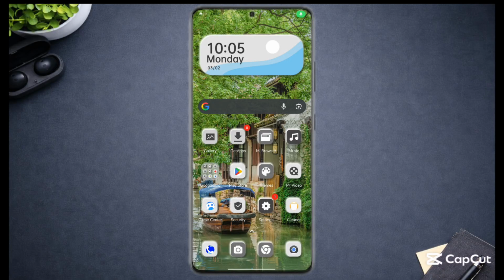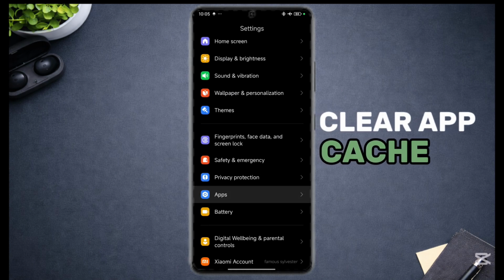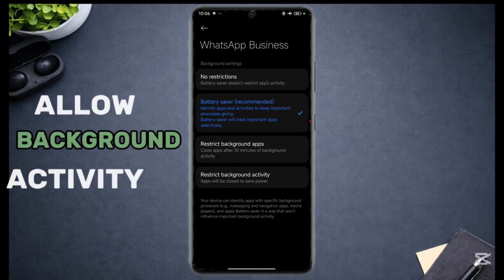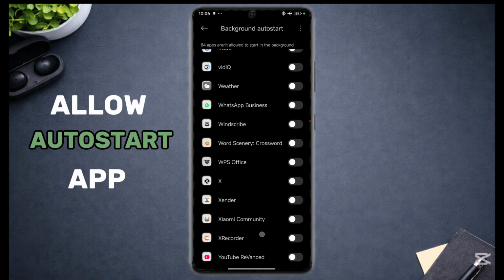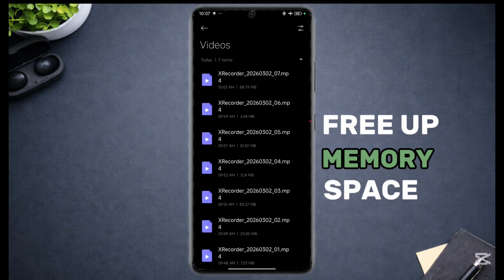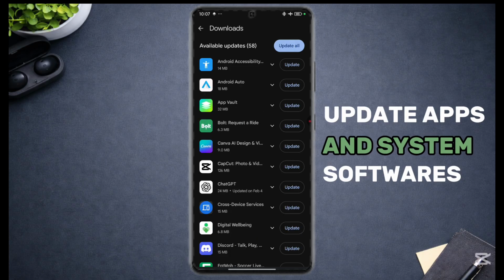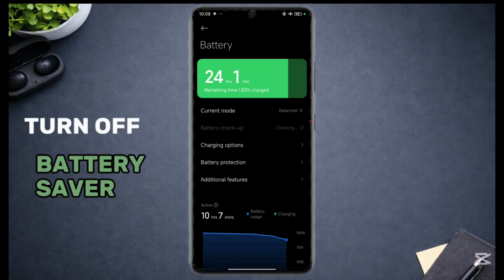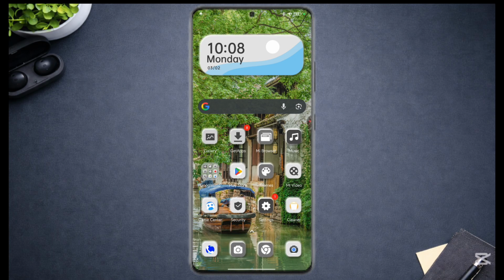Android Apps Crashing? 2026 FIX (WORKS EVERY TIME!)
Apps Keep Closing on Android? If your apps are crashing, freezing, or closing automatically in 2026, you aren't alone. In this step-by-step tutorial, I'll show you how to fix the "App Keeps Stopping" error for good on any Android device.
Whether it’s Instagram, WhatsApp, YouTube, or TikTok crashing, these 5 proven methods work for the latest Android 15/16 updates. We’ll cover everything from system webview fixes to clearing deep cache data.
In this video, you will learn:
✅ How to stop apps from closing on Android
✅ Fixing the "Unfortunately, [App] has stopped" error
✅ Troubleshooting system stability after a new update
✅ Hidden settings to prevent background app crashes